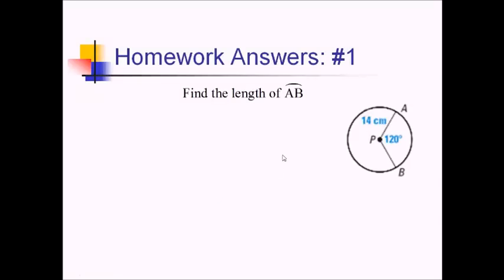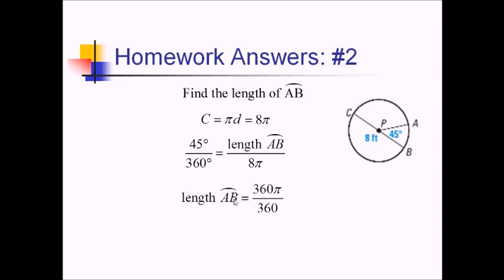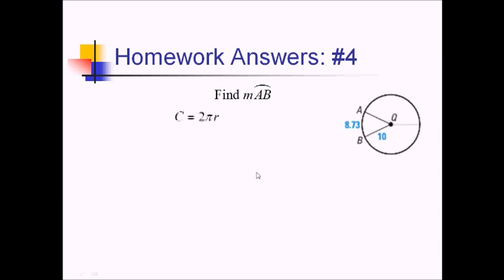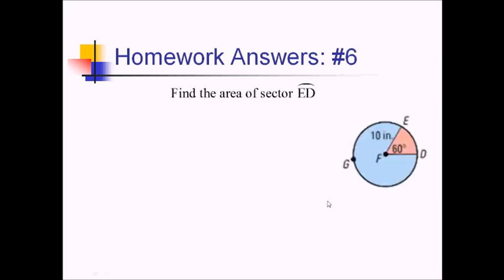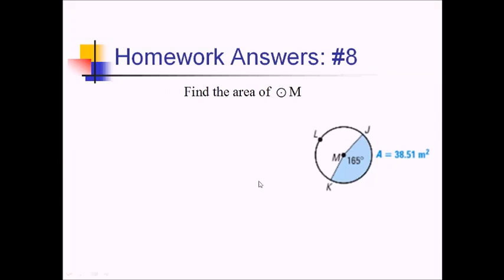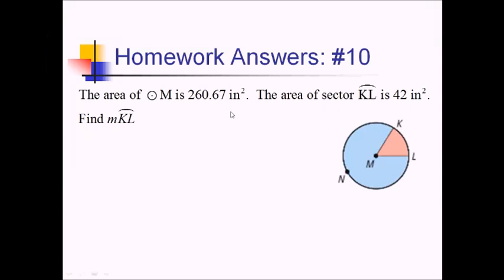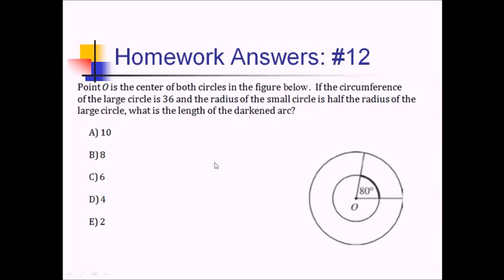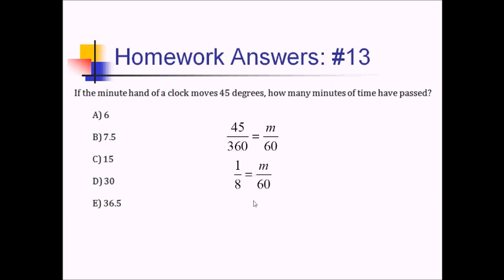Arc Length and Sector Area: Problem Set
Worked problems showing how to solve problems involving arc length and sector area.